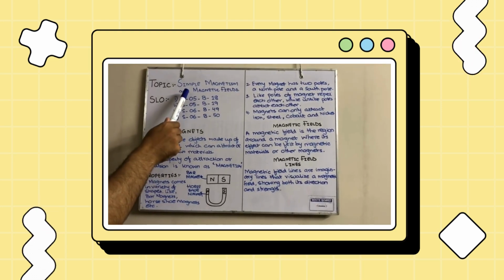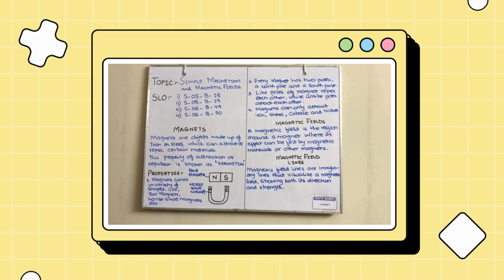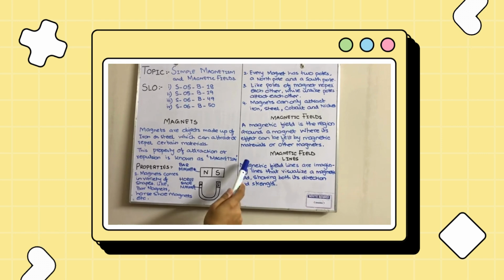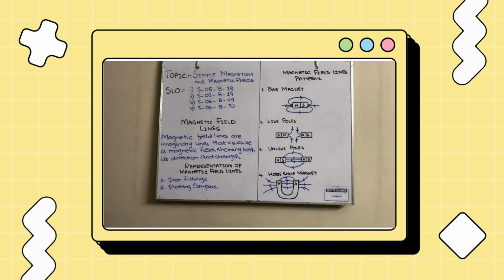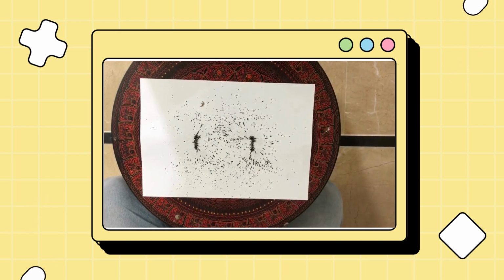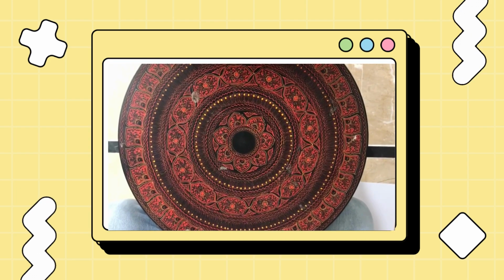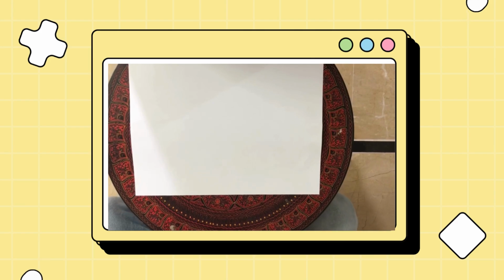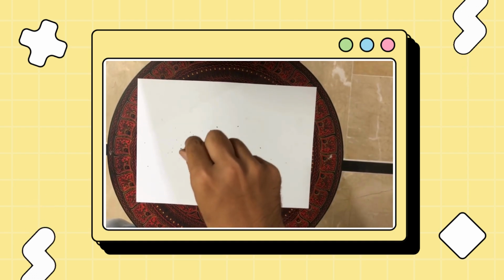Magnetic Field Pattern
Ever wondered what a magnetic field really looks like? 🧲 Iron filings make the invisible visible in this quick science demo!